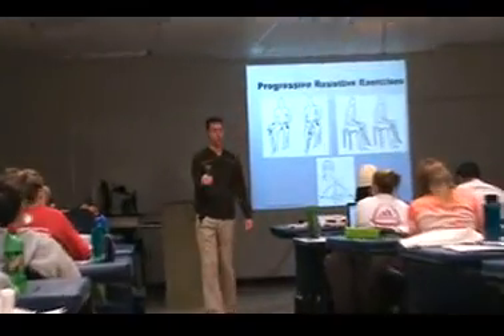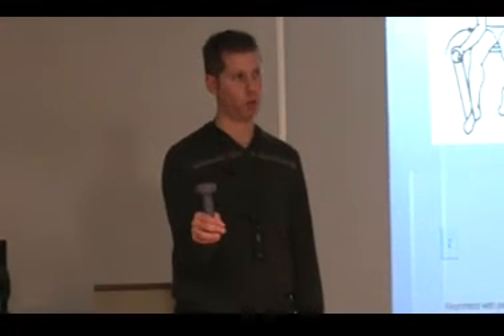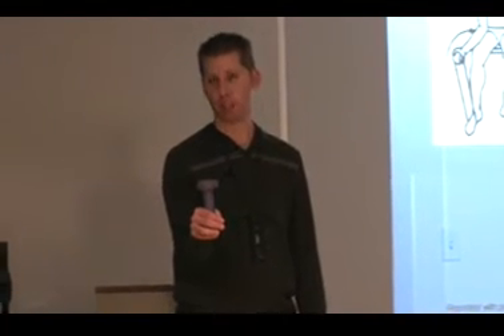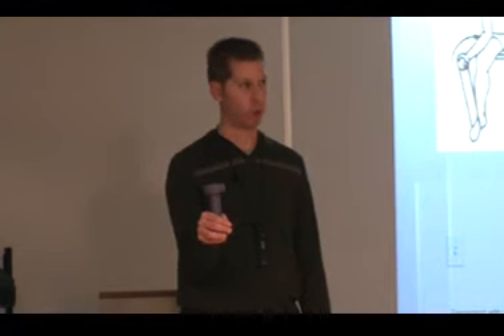Strengthening Concentric Eccentric Pronation Supination MN